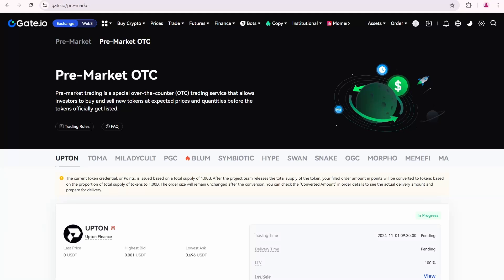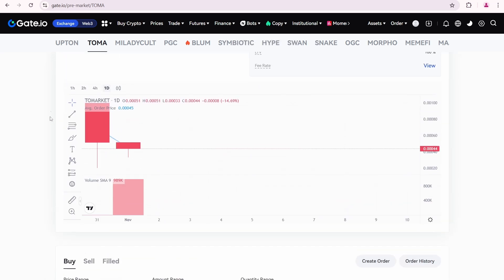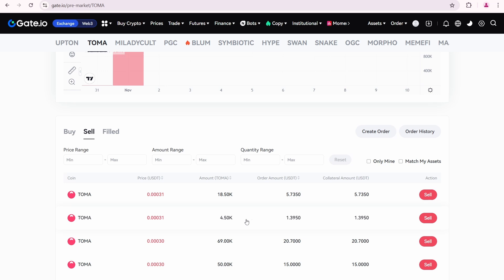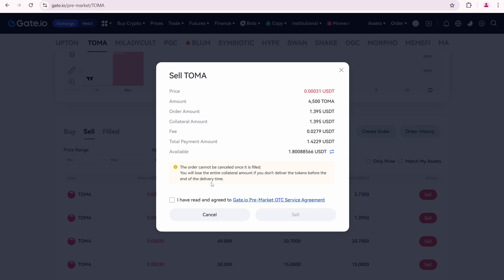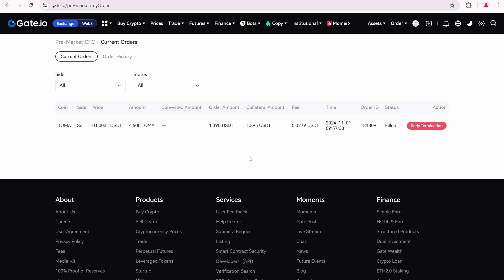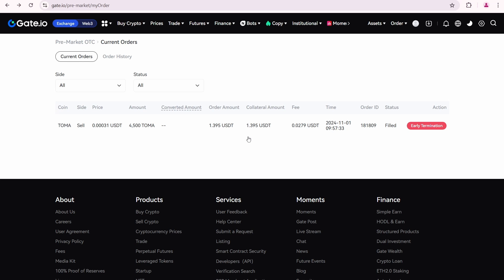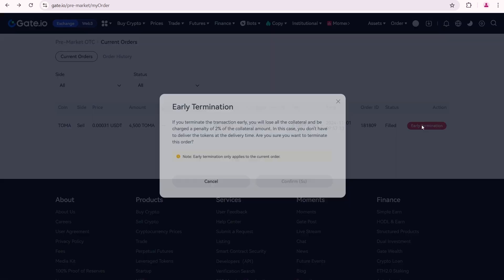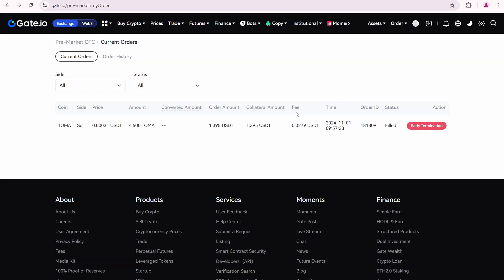How to Sell Token on Gate io Pre Market Trading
Gate.io pre-market trading is a good way to buy or sell tokens before they get listed. The Gate.io WalletConnect is open now, and I’ll show you how to sell any of them in the pre-market. You’ll learn how to sell on Gate.io pre-market in general, as well as how to buy, since the Gate pre-market works similarly for both.

If you haven’t registered on Gate.io yet, please consider using my referral

Feel free to join my Telegram channel where you can also find my chat to discuss any questions.